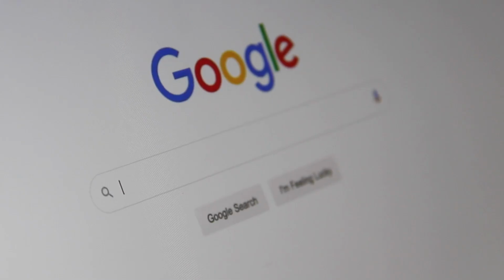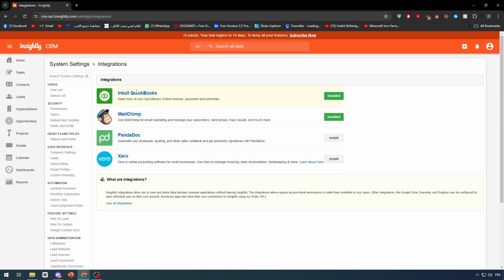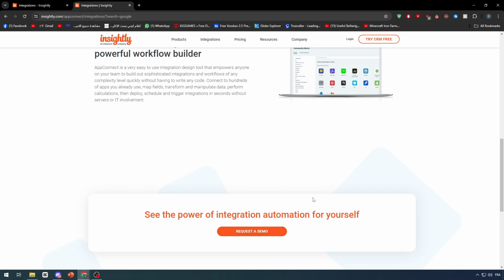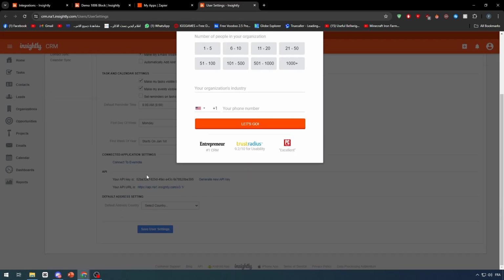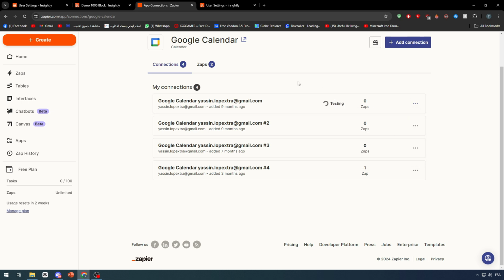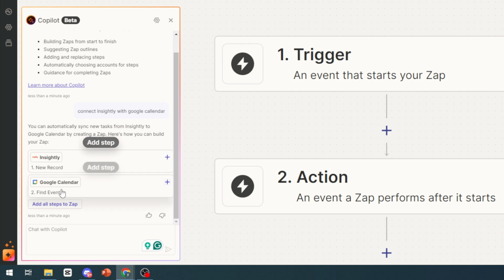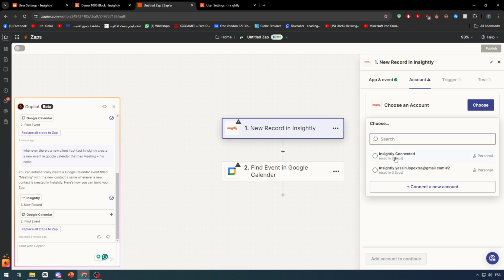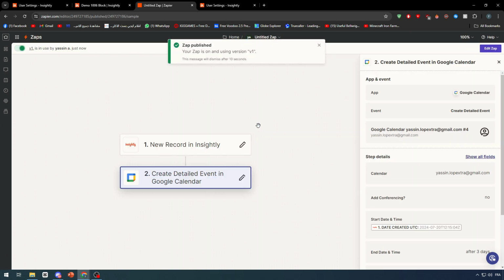How To Connect Insightly To Google Calendar ! (Full tutorial)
Today we talk about connect insightly to google calendar,insightly,google calendar,how to use insightly